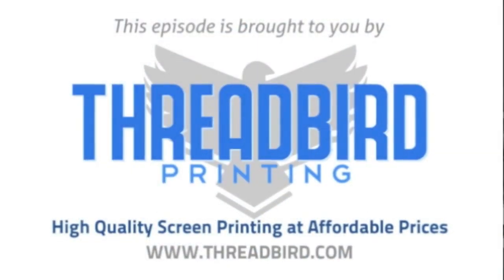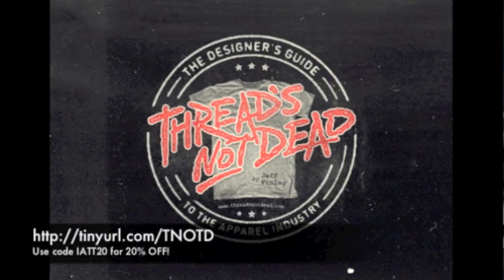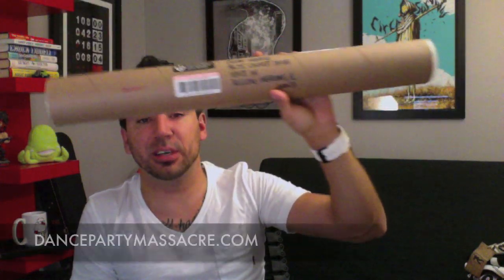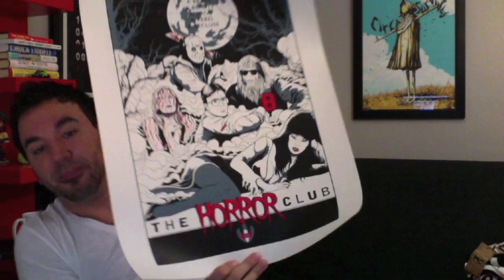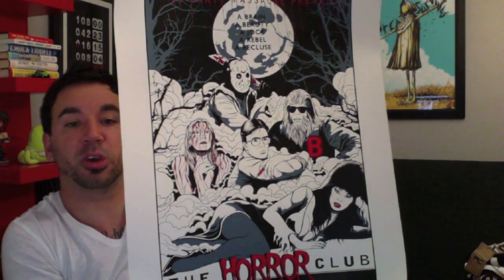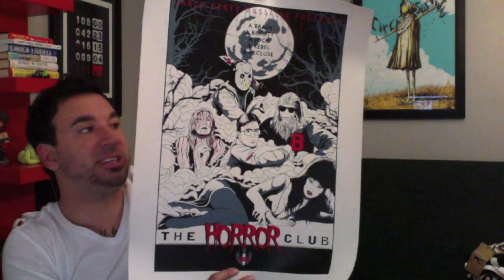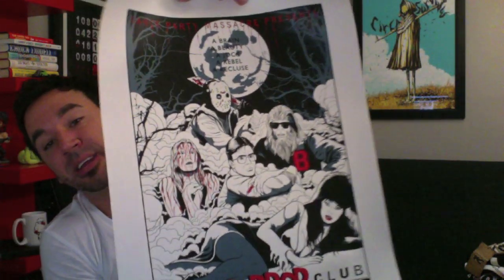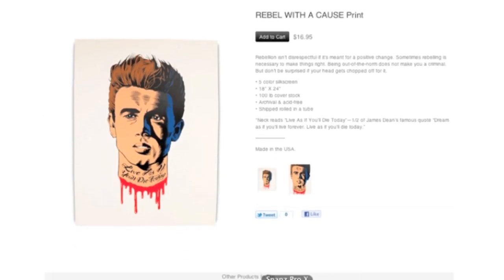IAMTHETREND TV: Dance Party Massacre Release New Print!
Dance Party Massacre have just released two new screen printed poster prints.  DPM was cool enough to send us over the "Horror Club" print for us to check out!

You can pick up the Horror Club print for $14.95